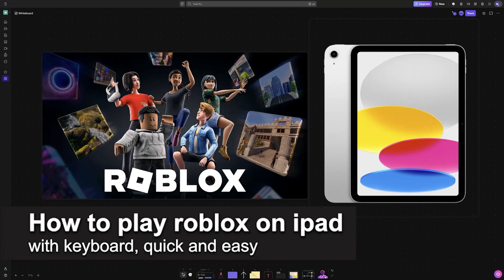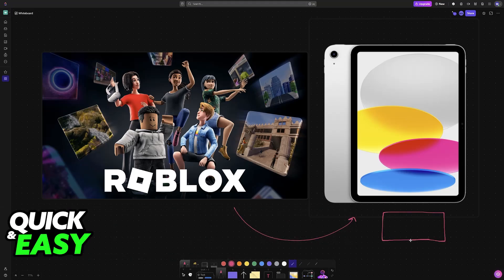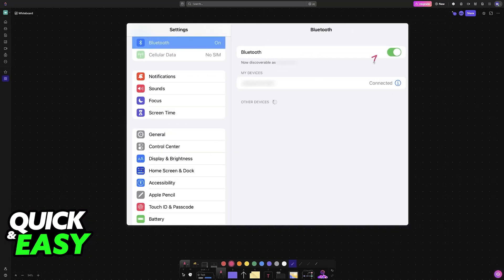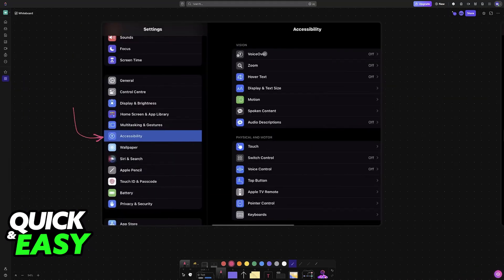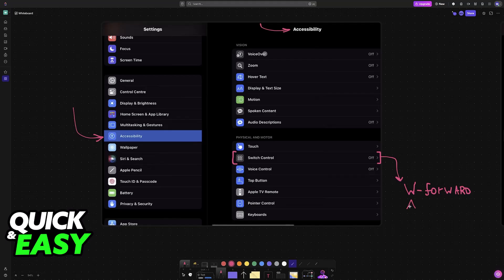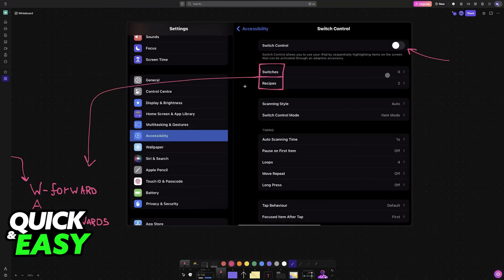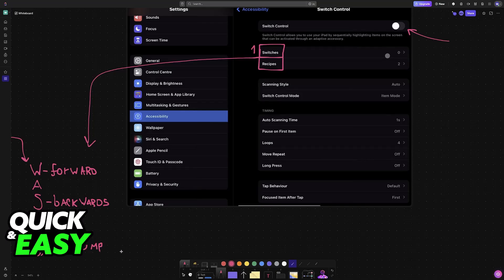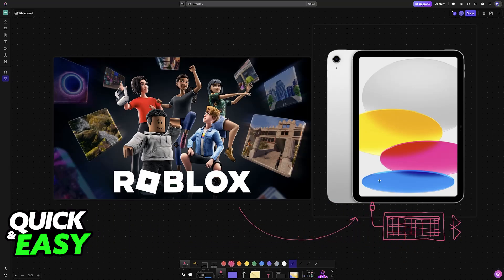How To Play Roblox on iPad With Keyboard (2025) - Step by Step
I will solve your doubts about how to play roblox on ipad with keyboard, and whether or not it is possible to do this.

I hope I have helped you with the video!